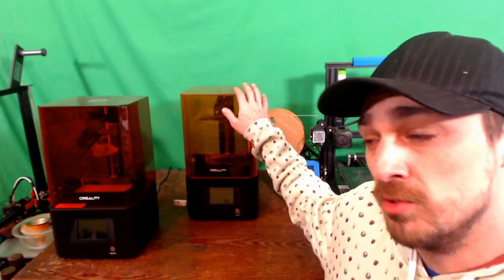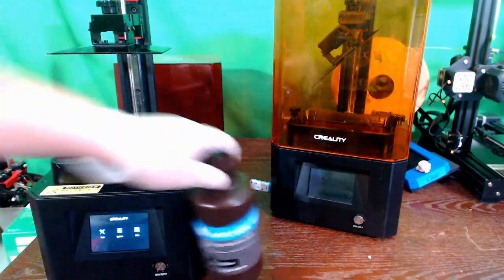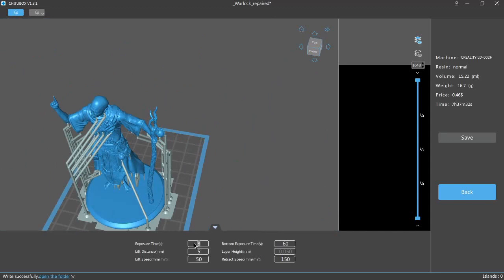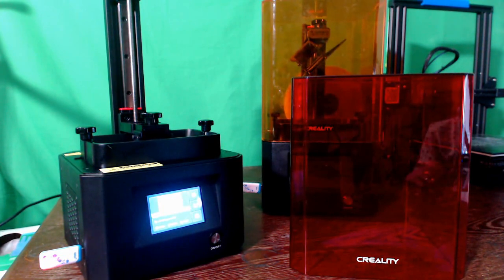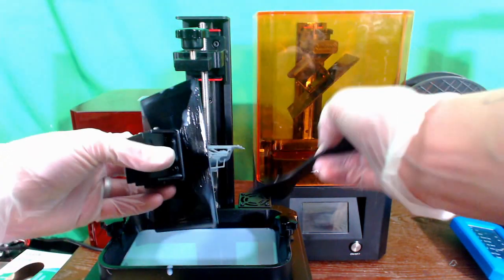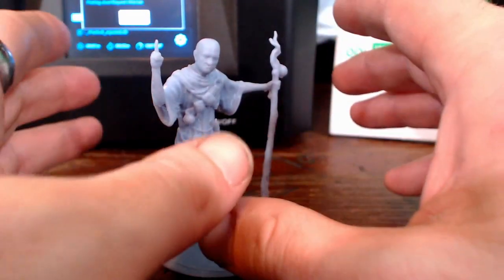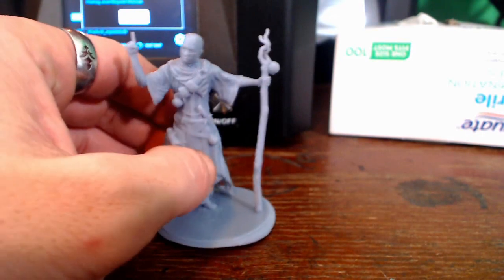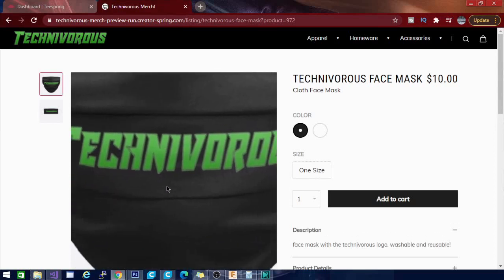WOW! Amazing 3d printer! Creality Corner! LD 002h vs LD 002r Amazing resin printer Review!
Welcome to another edition of Creality Corner! today im going to give you my review of the Creality ld-002H resin printer and do a ld-002h vs ld-002r rundown. well look that the differences betweeen these two iterations of crealitys printers, and Tech will tell you if there is an advantage to purchasing the ld-002h v ld-002r. were 3d printing a miniature in grey resin today, and the detail from this printer is superb!

get an ld-002h:
CN warehouse; code: BGacc994, $5off; AU warehouse: BG777b94, US$209

SUPPORT TECHNIVOROUS 3D Printing:

become a channel member for youtube perks!

the Anet A8 Plus:
ANET ET4:
ender 3:
(recommended)
(alternate)
(if you have to have amazon)

Technivorous
902 n Hughes